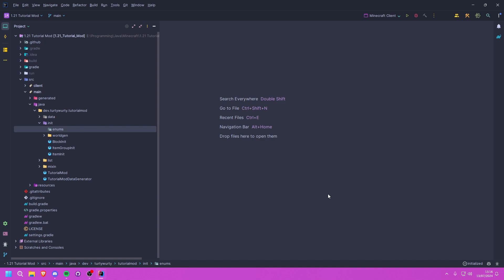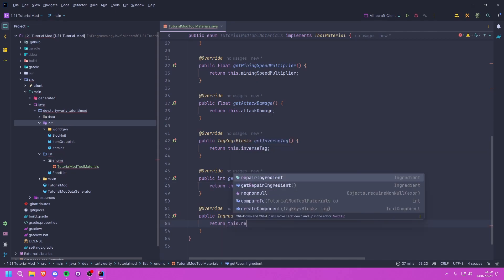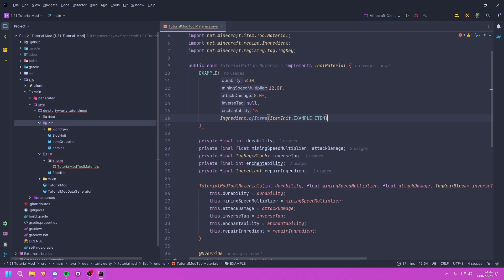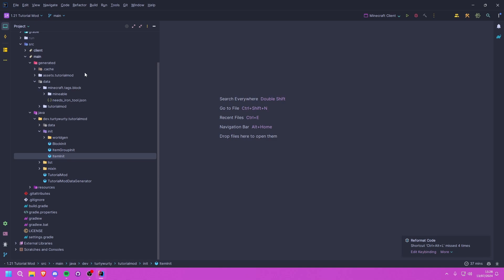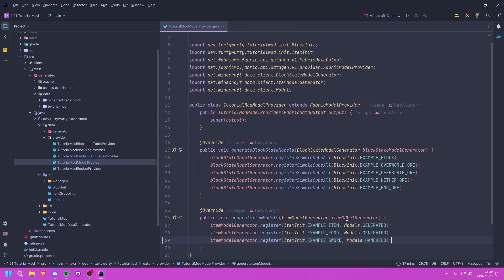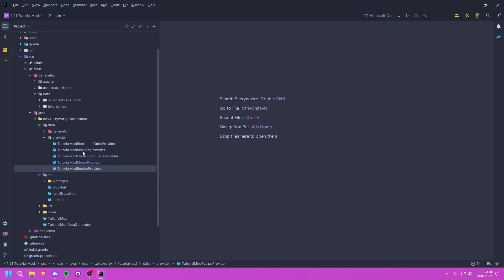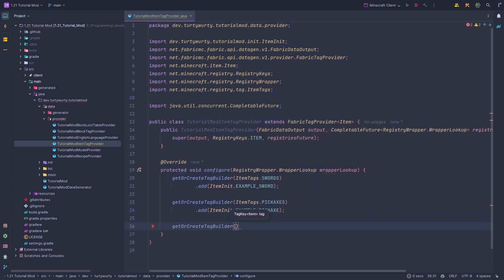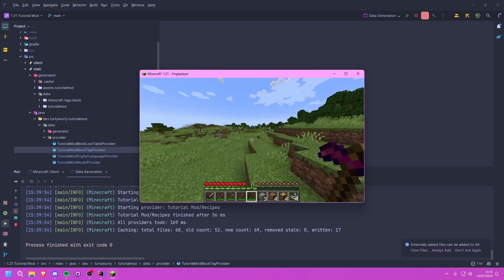Fabric 1.21.1 Modding Tutorial - Tools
In this tutorial, we are going to be making our own toolset (sword, pickaxe, axe, shovel and hoe) in Fabric 1.21.

-- Timestamps --
0:00 - Intro
0:40 - Creating a Tool Material
6:05 - Creating an Item Tag
7:15 - Multiple Tool Materials
7:45 - Registering the items
9:50 - Language File
10:15 - Item Models
10:40 - Recipes
14:00 - Block Tag
15:05 - Item Tags
17:20 - Testing/Outro